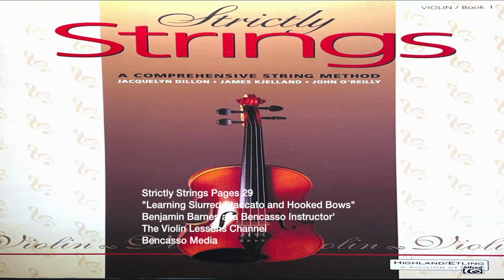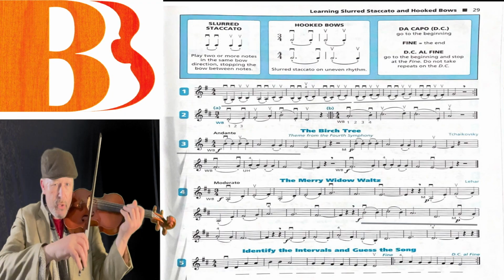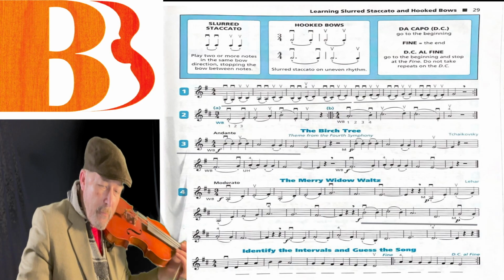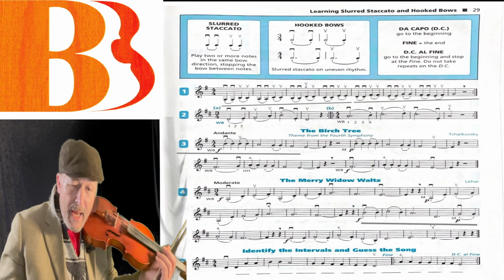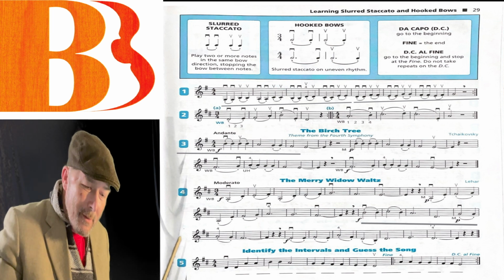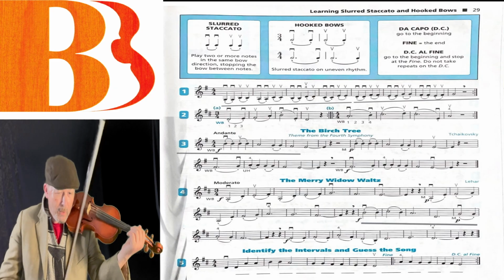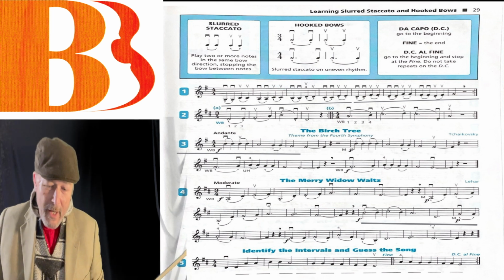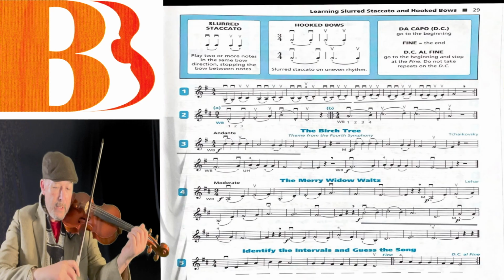🎻 Beginner Violin Lesson 22 Page 29 "Learning 2/4 The and Beats" 🎻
🎻 Beginner Violin Lesson 2 Page 29 "Learning 2/4 The and Beats" 🎻
Welcome to Bencasso Violin Lessons! In this lesson, we explore 2/4 time, a fundamental time signature that helps you develop precise rhythm and counting skills. 🎶

🎯 What You’ll Learn:
✅ Understanding 2/4 time signature and its beats
✅ How to count and feel the strong & weak beats
✅ Bowing exercises to master rhythmic accuracy

🎼 Follow along in your book on Page 29 and let’s practice together! Developing a solid sense of rhythm is key to becoming a confident violinist.

1 free lesson when you purchase your first hour violin, viola, or guitar